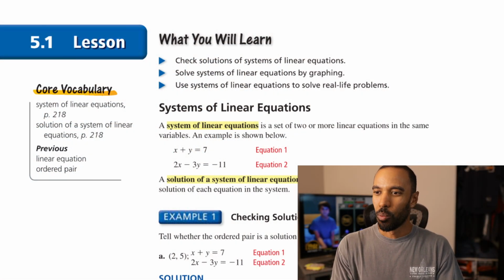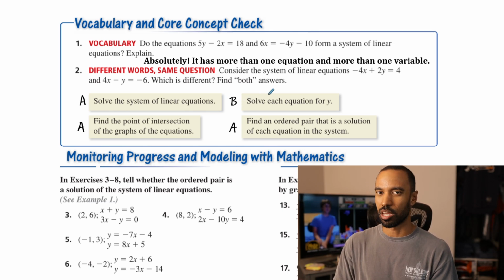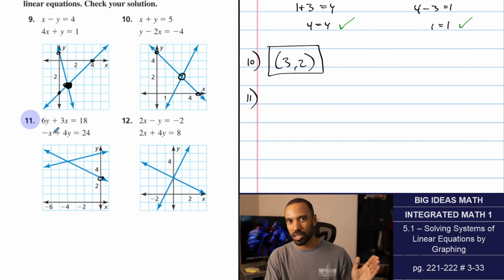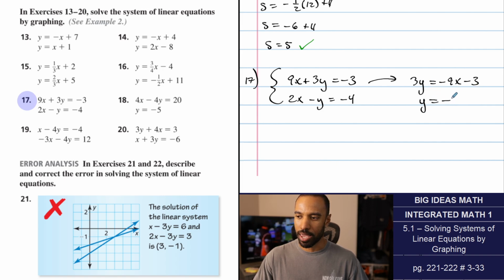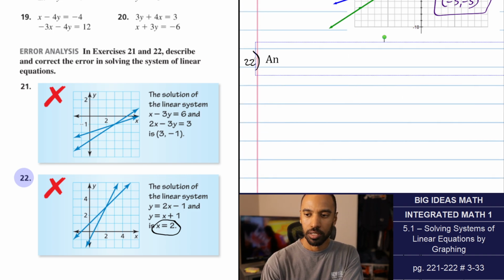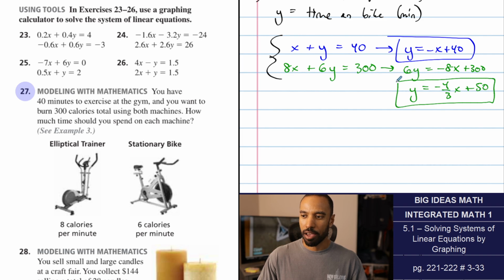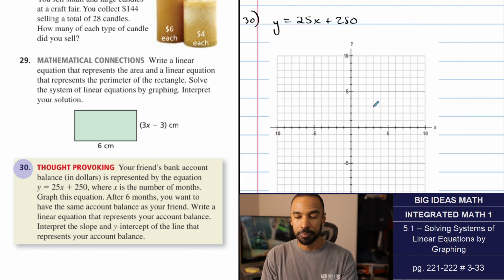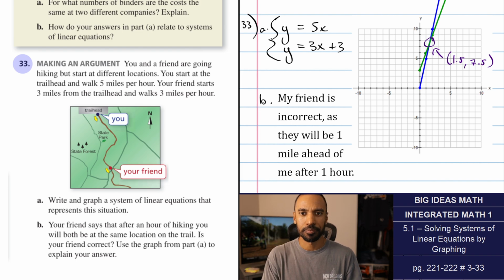Big Ideas Math [IM1]: 5.1 - Solving Systems of Linear Equations by Graphing (Lecture & Problem Set)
Systems of equations are sets of more than one equation, containing more than one variable. A solution to the system is an (x, y) ordered pair that works for both equations simultaneously. They can be solved graphically or algebraically.

In 5.1, we solve these systems graphically by graphing both equations on the same set of axes and finding their point of intersection. You can graph using standard form or slope-intercept form. It is recommended you only graph in standard form when you begin in standard form, and when each intercept is unique, within window range, and an integer value. Otherwise, it is recommended that you use slope-intercept form. We also show how to solve using the graphing calculator, which requires slope-intercept form as well.

While each equation has an infinite set of their own solutions, this particular ordered pair is the only one that'll work for both equations at the same time. Substitute into each equation to double-check.

As a footnote, and I mentioned this at the end of the Chapter 4 Test & Cumulative Assessment video as well: I will no longer be displaying the ACTIONS in solving/manipulating equations between steps. I will go straight from 2x + 3 = 8 to 2x = 5 without showing that I'm subtracting 3 from both sides, etc. This will carry through the rest of my videos, for efficiency's sake. It is recommended you practice this at this point as well, if you haven't been doing so already.

*PDF DOWNLOADS*

(0:00:00) Introduction
(0:03:28) Lecture overview
(0:12:33) Problem #1-2
(0:16:19) Problem #3-8
(0:23:36) Problem #9-12
(0:28:56) Problem #13-20
(0:47:15) Problem #21-22
(0:51:28) Problem #23-26
(1:00:28) Problem #27-28
(1:09:36) Problem #29
(1:13:57) Problem #30
(1:17:10) Problem #31
(1:20:31) Problem #32
(1:23:40) Problem #33